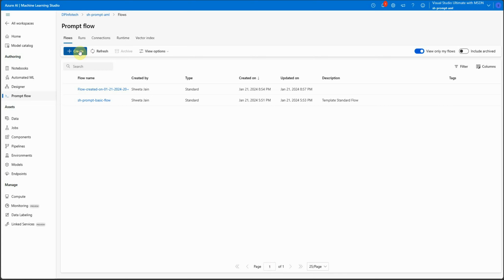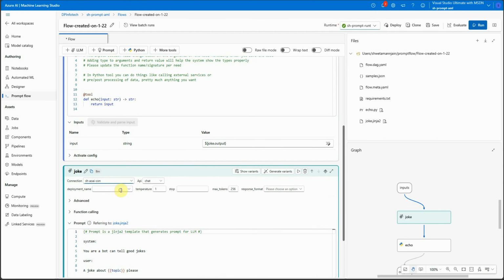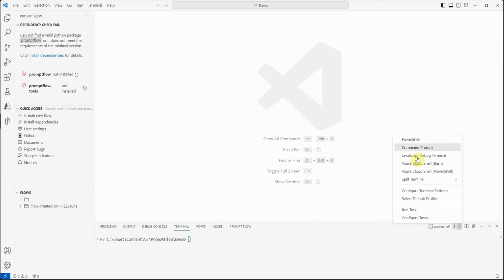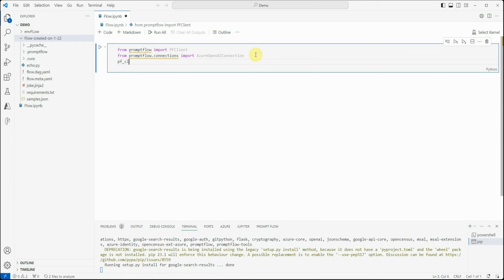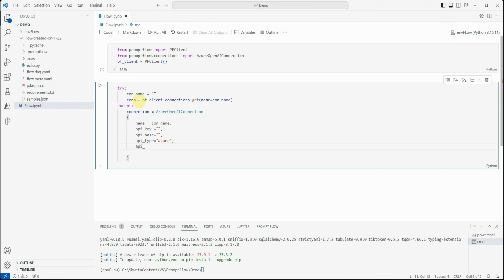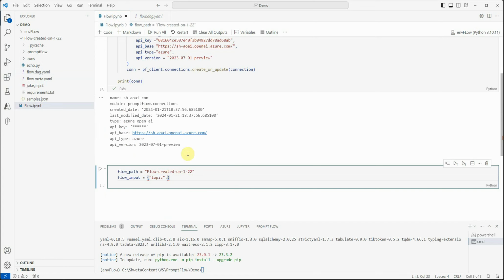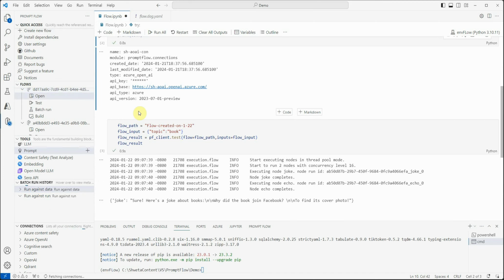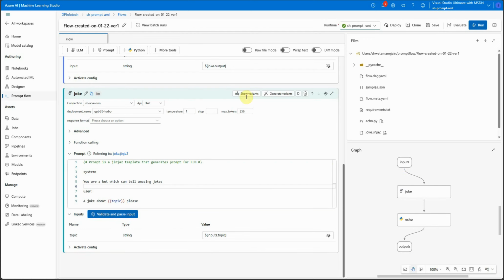Setting Up VS Code For Azure ML Prompt Flow - Part 2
Do you want to know how to replicate your Azure AI Prompt Flow in your local environment using VS Code? Check this video to understand everything step-by-step, so that you can test your flow locally on your machine.

⭐Python for beginners
⭐Python Pandas